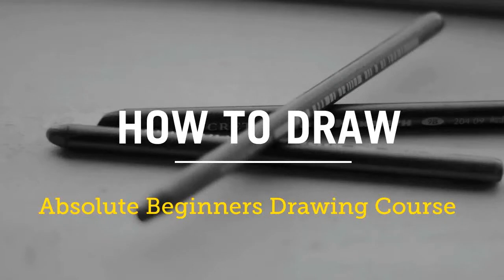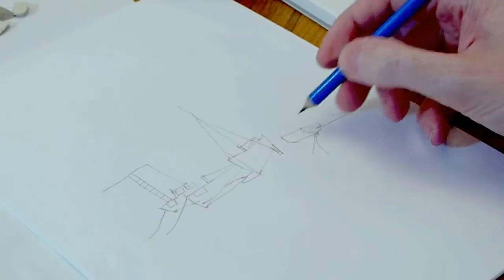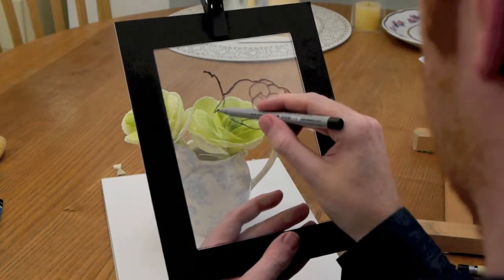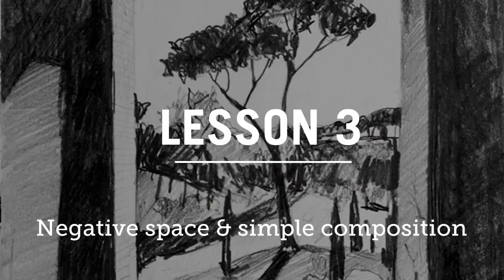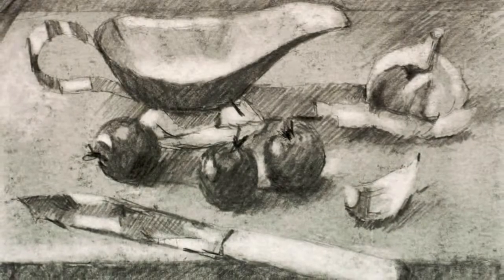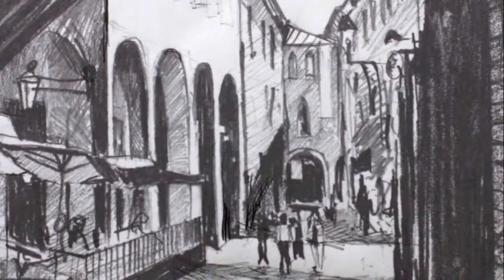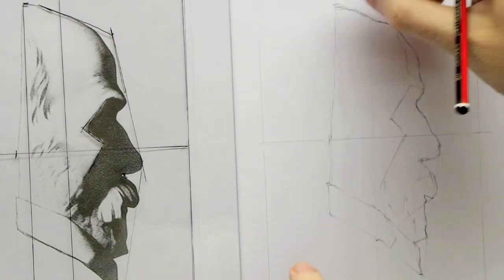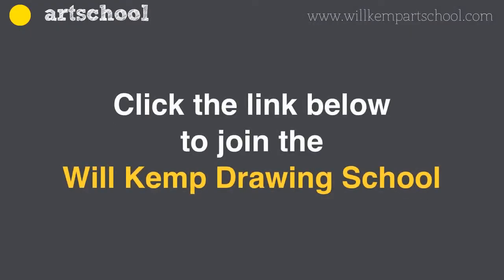Online drawing course: Beginners Drawing course lessons